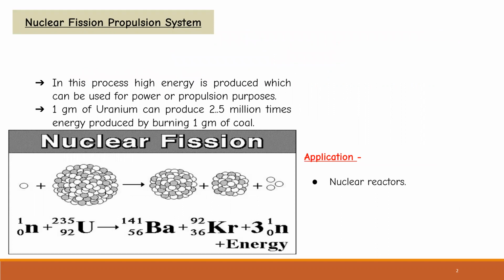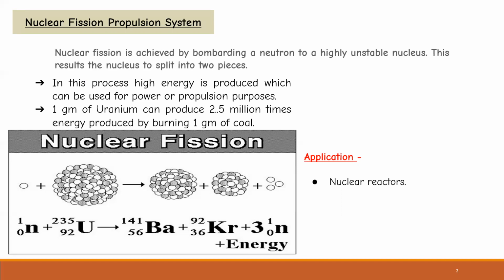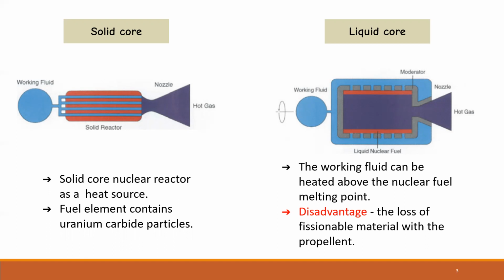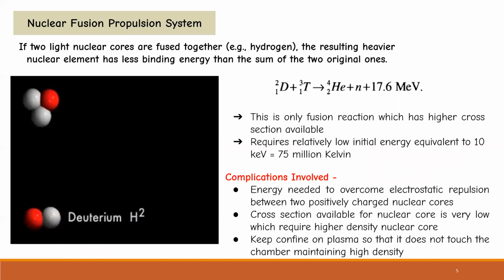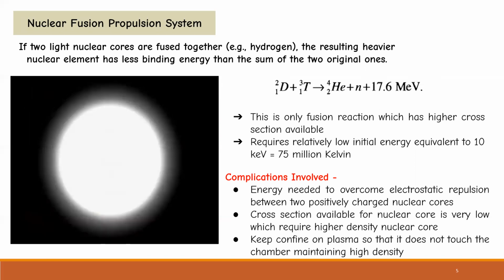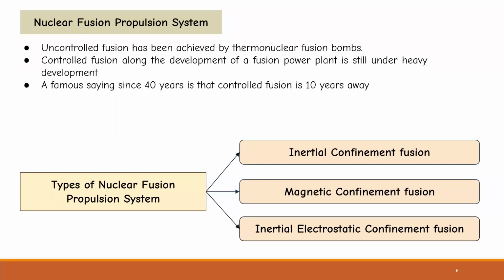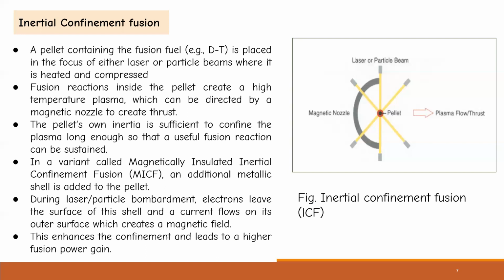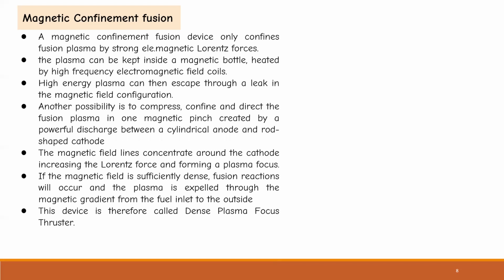Types of Nuclear Propulsion Systems